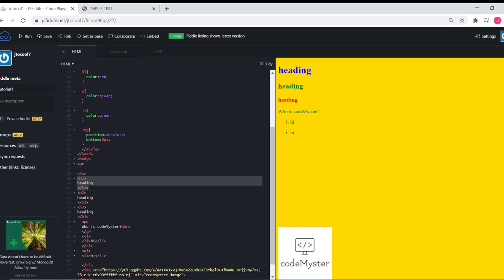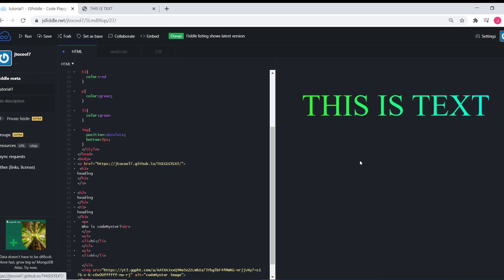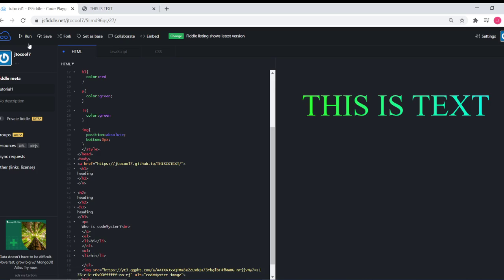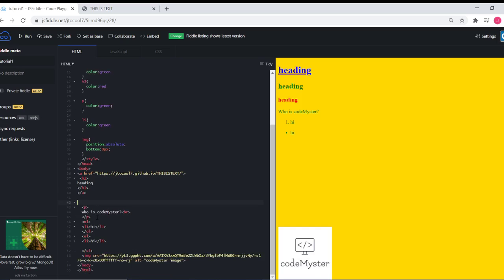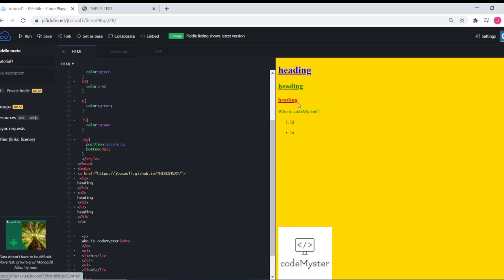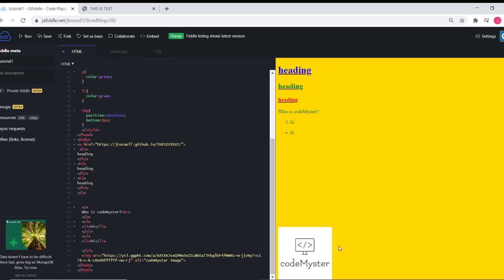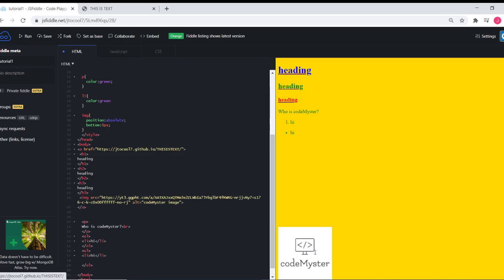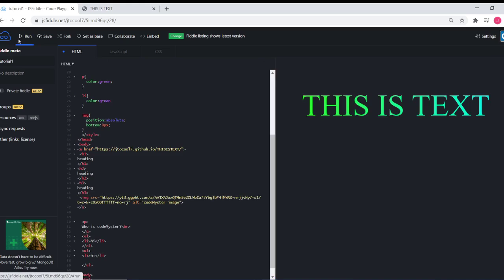HTML tutorial #5 adding a link to your webpage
In this tutorial we will be adding a link to our website.